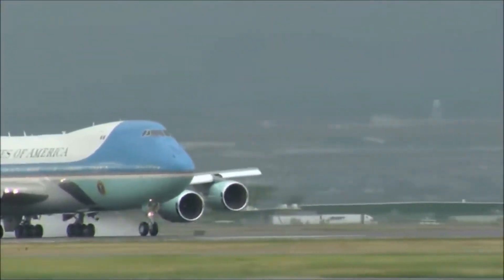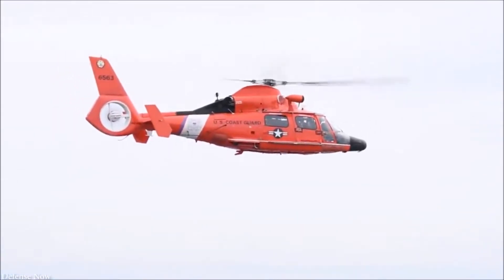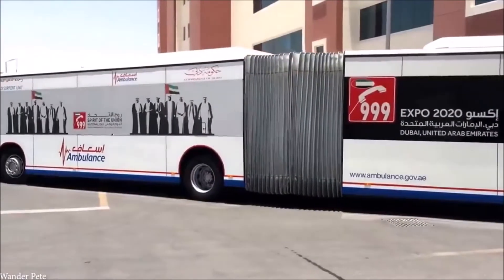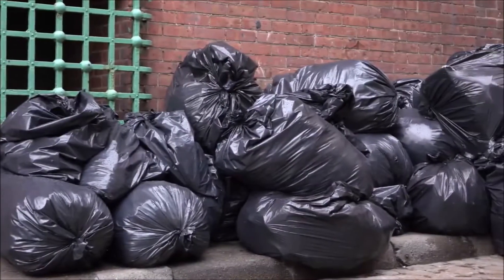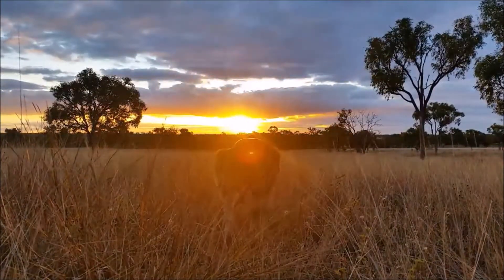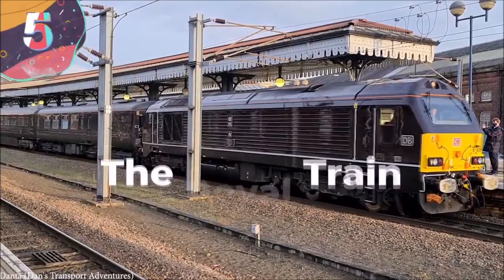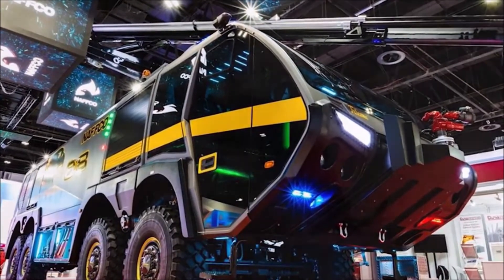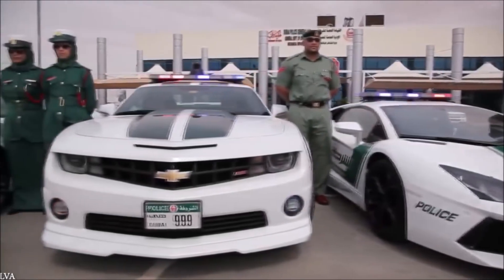Những Phương Tiện Cơ Giới Của Chính Phủ Trên Thế Giới, Ấn Tượng Giàn Siêu Xe Police DUBAI 😎😍